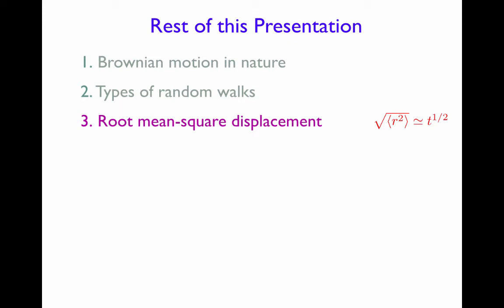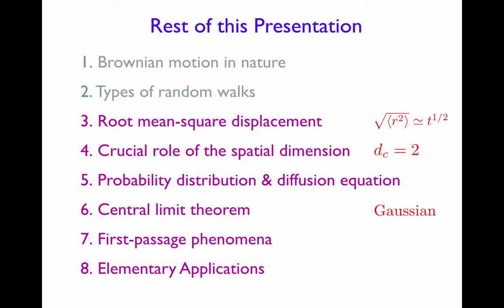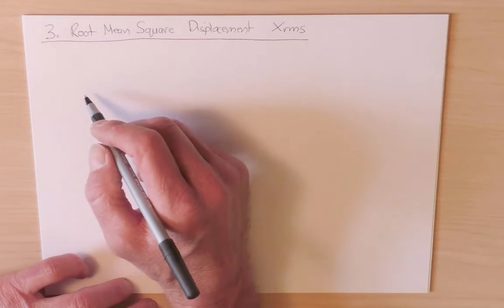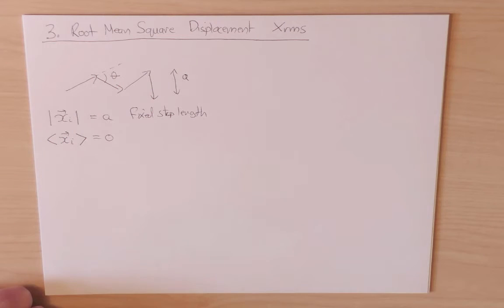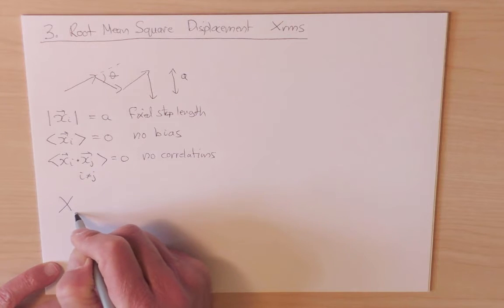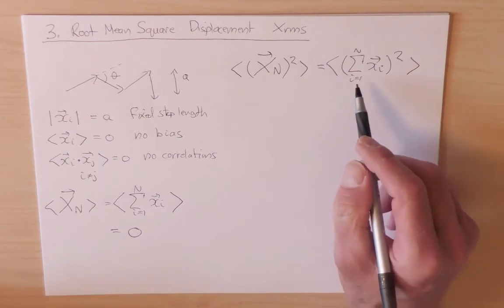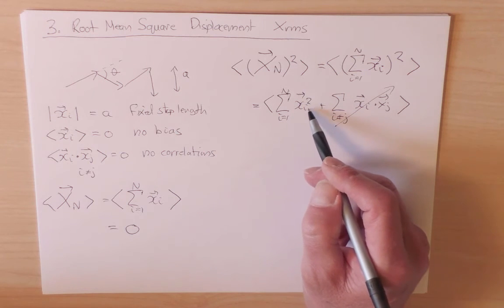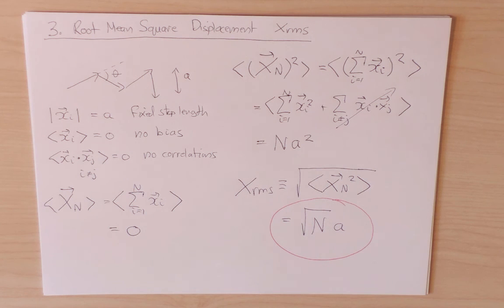Random Walks Tutorial: Root Mean Square Distance